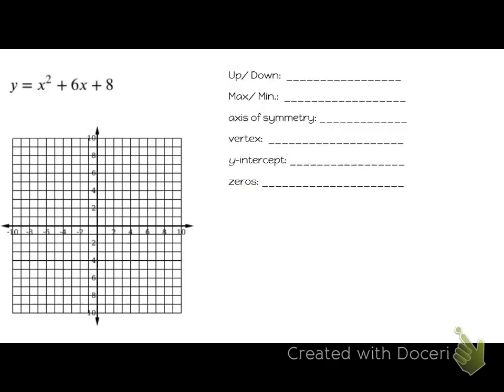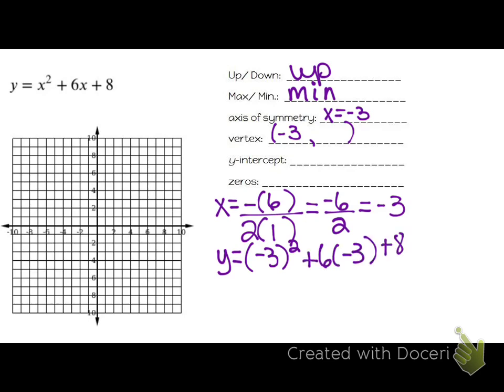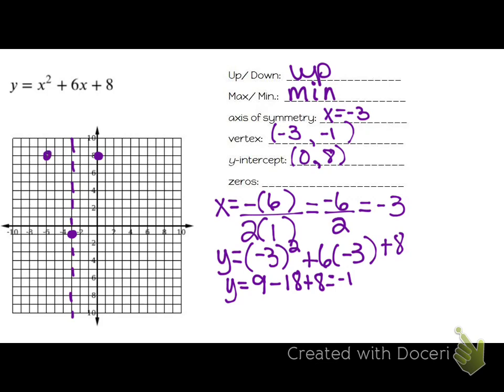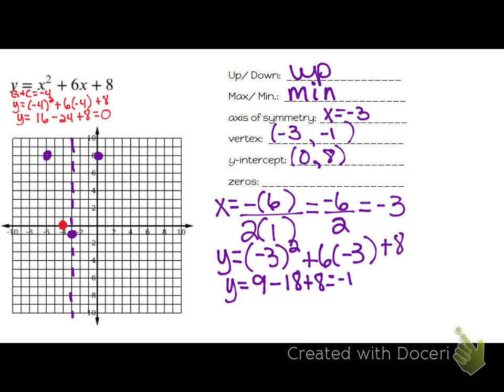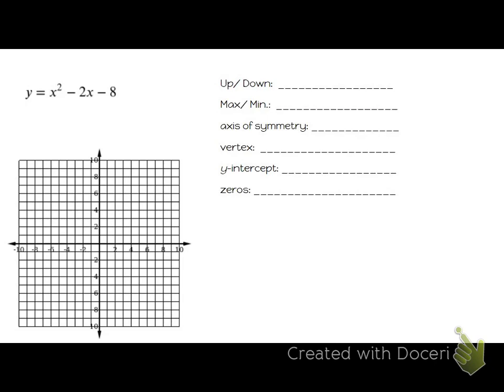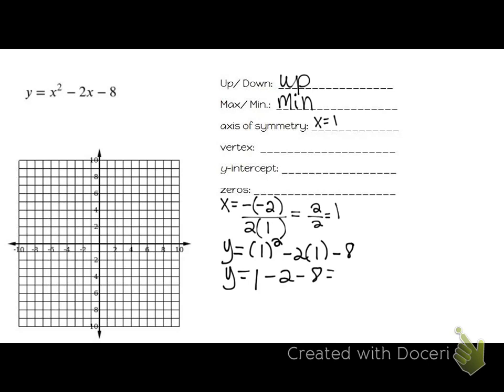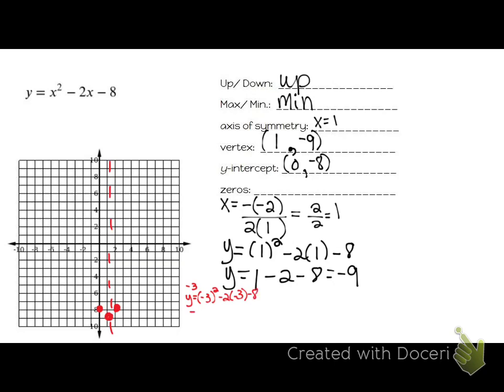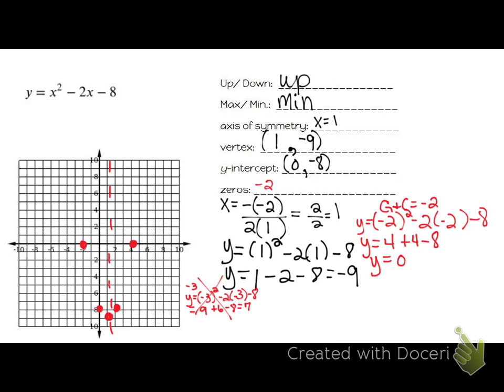3/6 Daily Opener